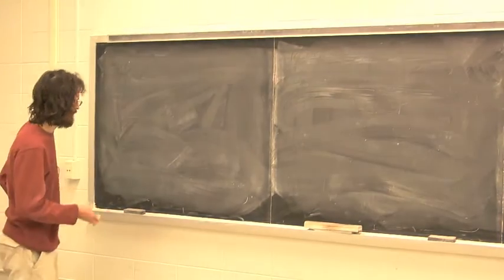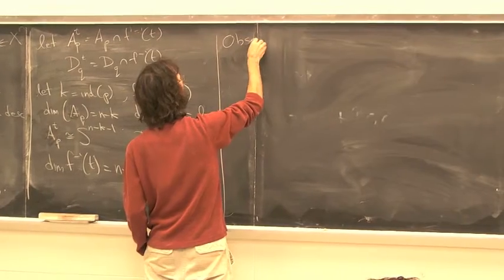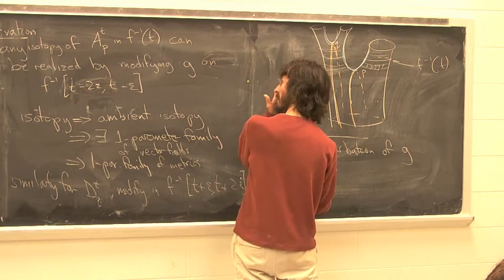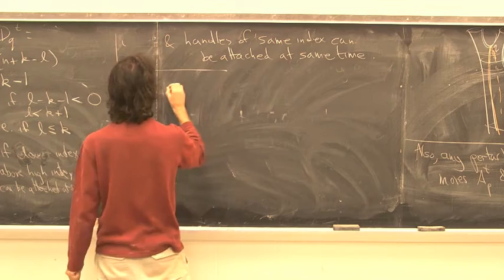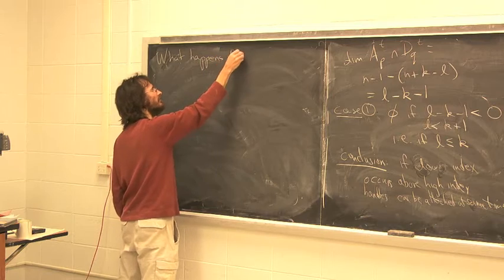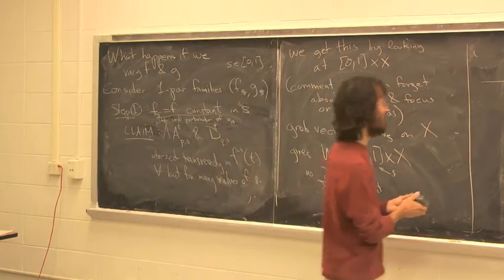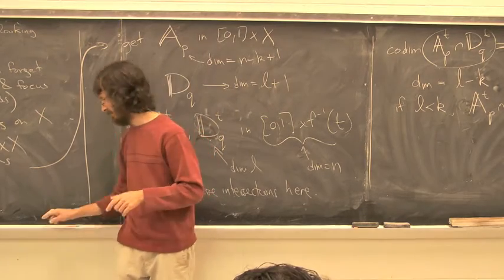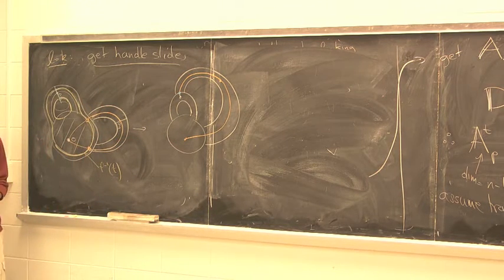Morse Theory: Lecture 11